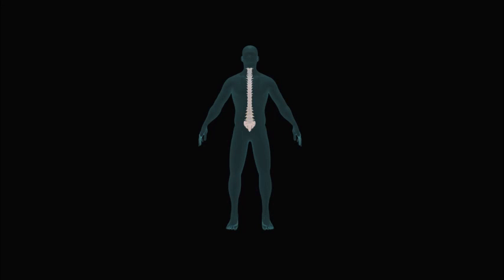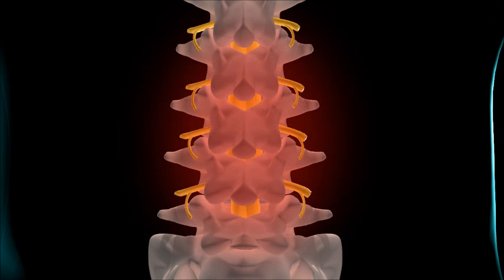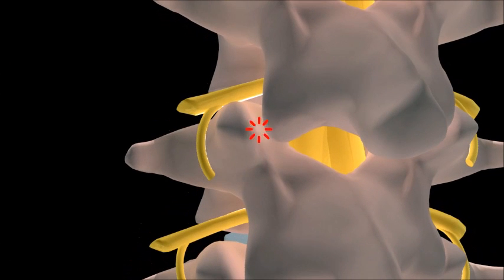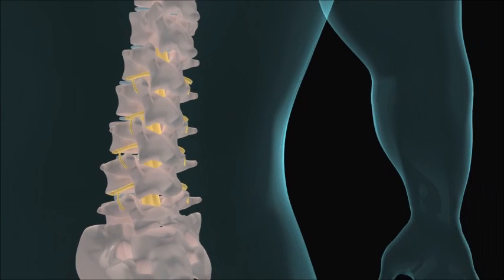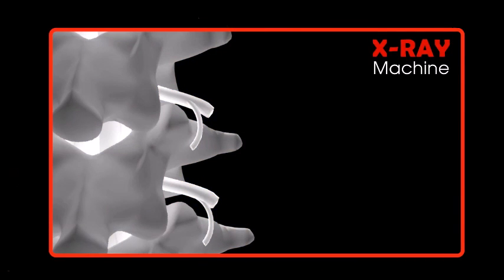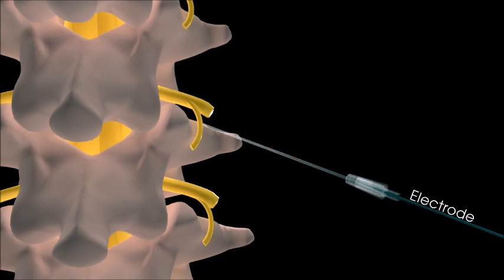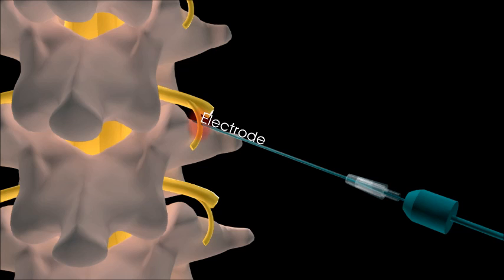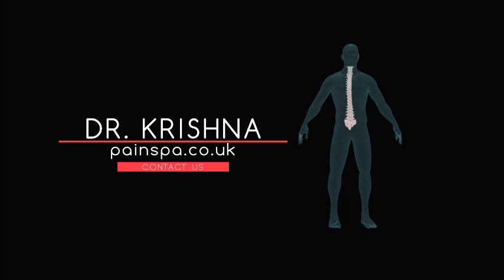Lumbar Radiofrequency treatment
Lumbar radio frequency ablation is a treatment for patients with chronic low back pain. Radio frequency ablation, also called neurotomy or rhizotomy, involves heating and there by stunning the pain nerves travelling from the facet joints to the brain. This can help with long term pain relief.